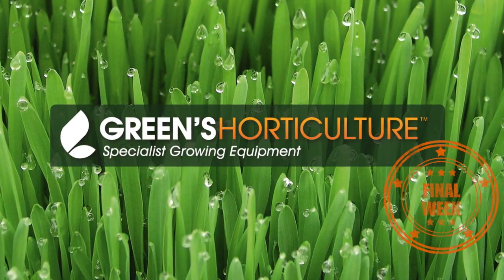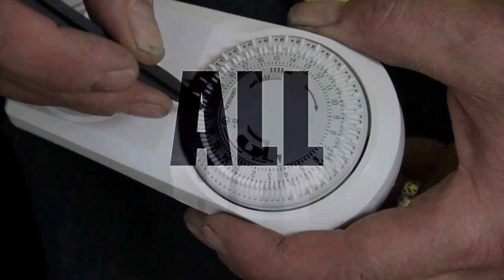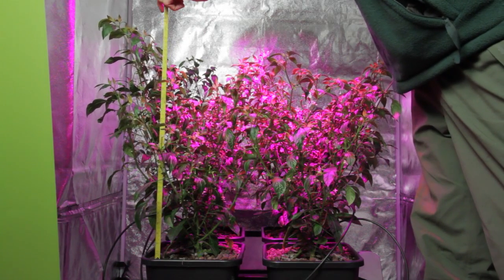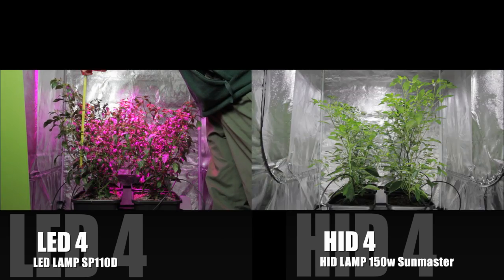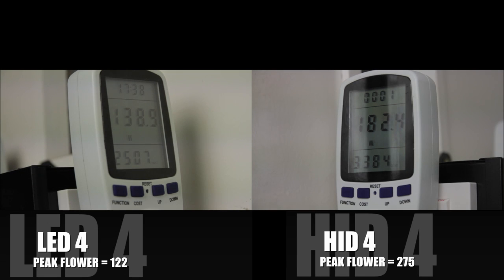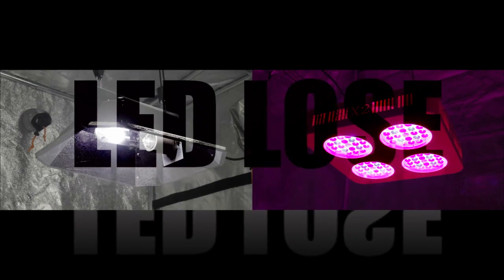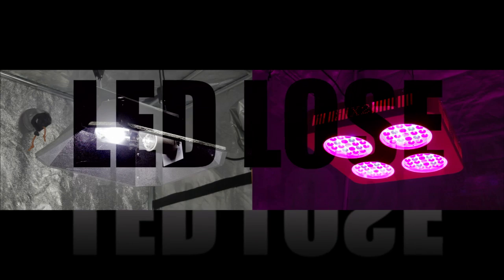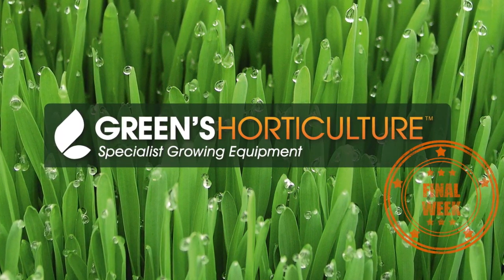LED vs HID Grow Lights | The Final Chilli Battle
We've seen our chilli plants grow from strength to strength in this grow light battle and the evidence has mounted to the stage where we're ready to announce the winner of the fight.

LED grow lights have to throw in the towel on this test as HIDs are clearly pronounced king of the jungle. Throughout this battle we've kept all factors except the lighting the same, and the difference in vegetative growth between the two plants has even surprised us.

The LED grow lights didn't do too bad at all and they can clearly grow plants, but the HID grow lights have outperformed them every step of the way, and as far as we're concerned, HID technology is the only one to choose until LEDs reach the same performance levels.

Anyway, here's the final video in our grow light battle so make your own minds up.